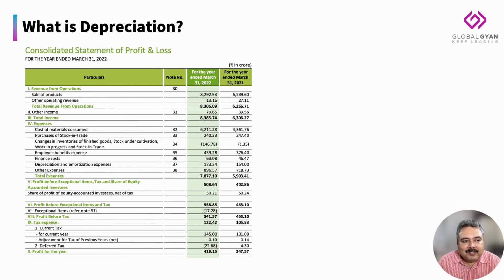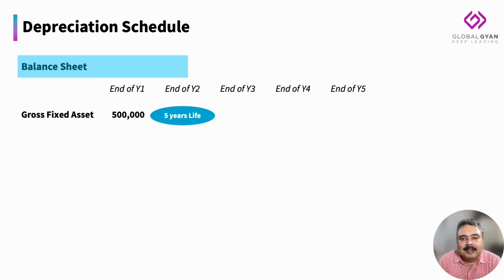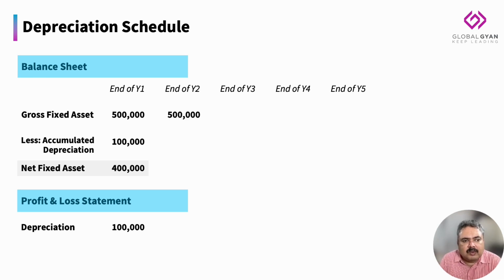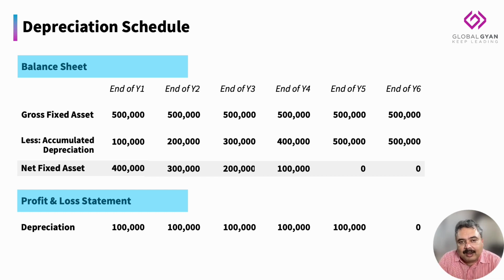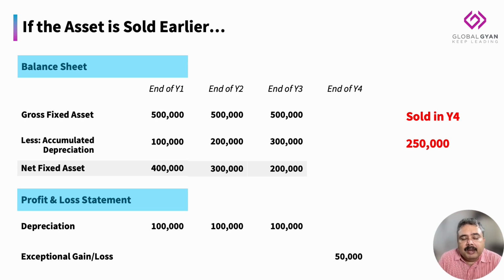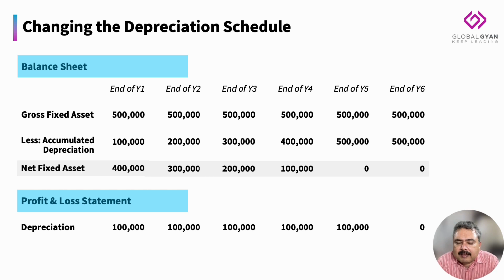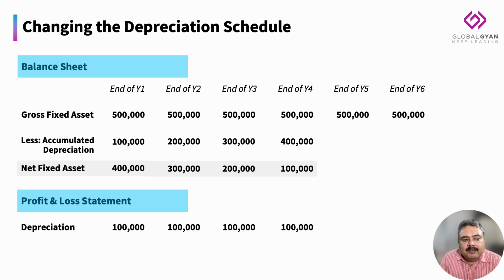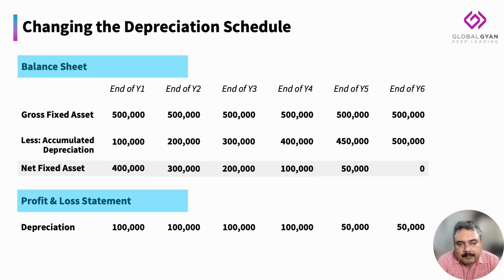Dealing with Depreciation - Financial Acumen Finance FAQ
Every manager has heard the term depreciation, but how does it work and what are some of the nuances of dealing with depreciation? And what's the difference between depreciation and amortisation?

In this Finance FAQ, @srinivasaaddepalli9103 explains depreciation and what happens if the asset is sold during its useful life, or if the useful life is extended.